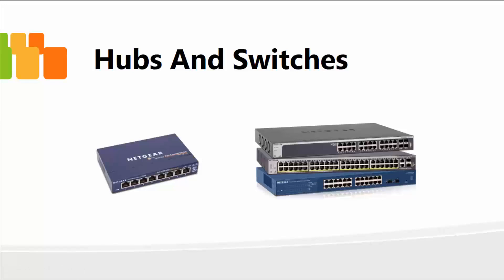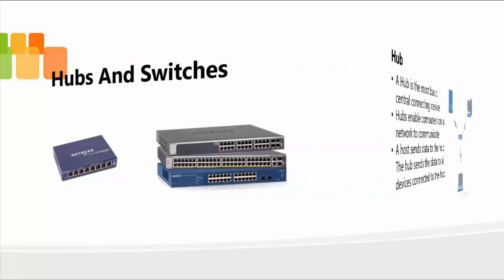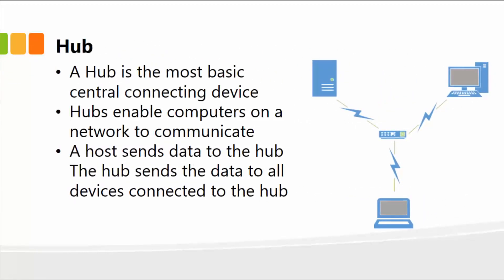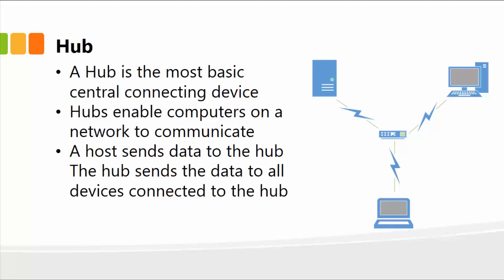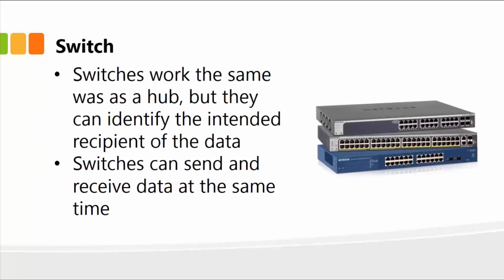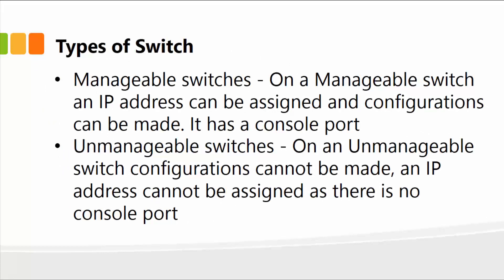Difference Between Network Hub and Switch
In this lesson you will learn about hubs and switches and their functions within a network